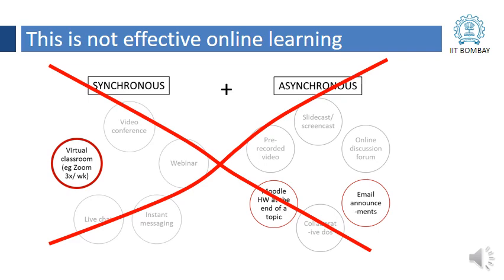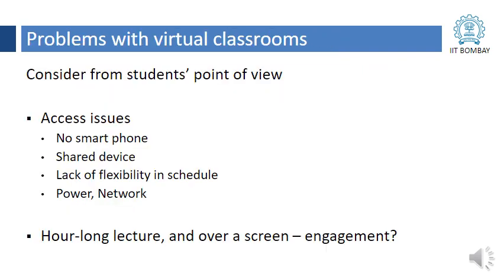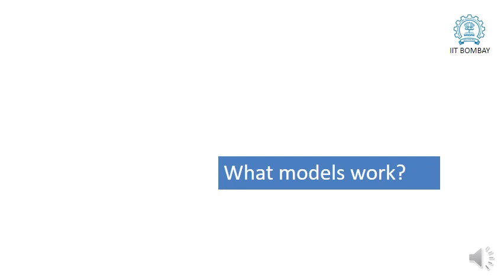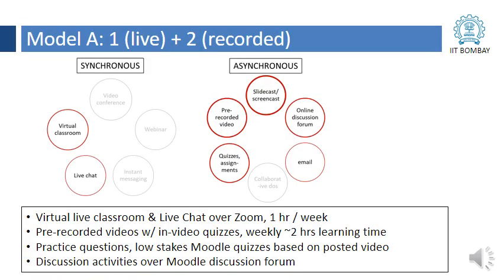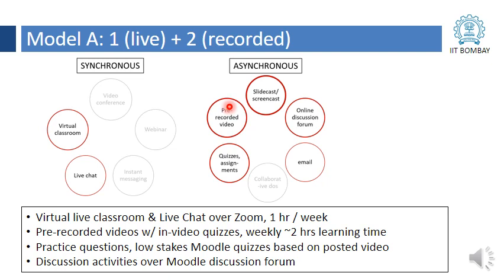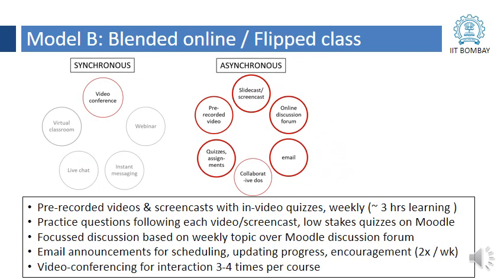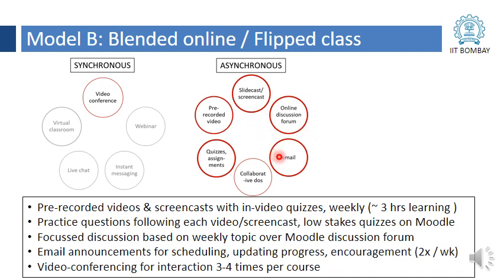Online teaching decisions Making Decisions to Move to Online Teaching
Many instructors are thinking of the way to move their face to face lessons into teaching online in the times when educational institutions are closed. This video explains the different decisions the instructors need to make as they shift to teaching online.

Index
0:00 Modes of Online Teaching
0:47 Choosing an Online Teaching Mode
1:37 Reflection on a Face 2 Face approach
2:05 Challenges with a live virtual classroom
4:10 Reflection on uploading classroom recordings
4:41 Challenges with uploading a live classroom recording
6:11 Models that may ensure engagement and learning.
6:22 Model A: 1 + 2 (1 live and 2 recorded)
7:49 Model B: Blended Online / Flipped Class
9:17 Why model A or B?
10:39 How should instructors proceed?